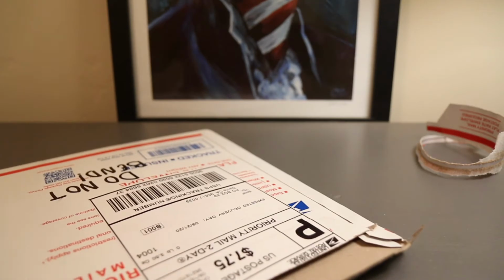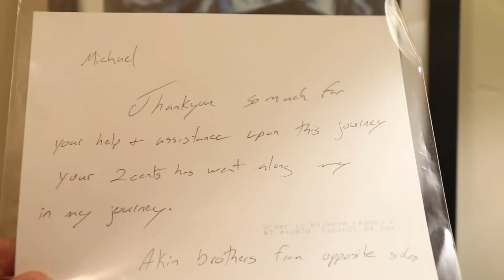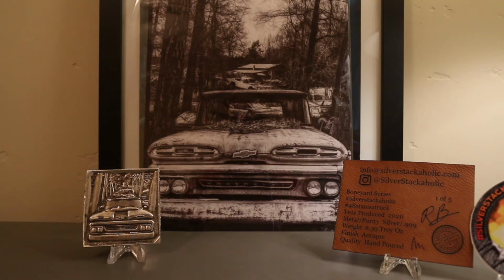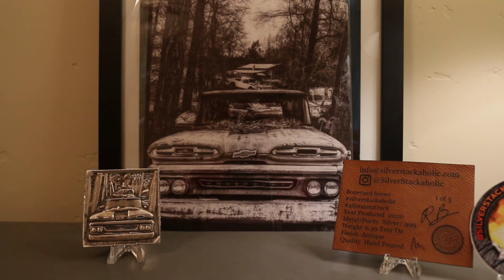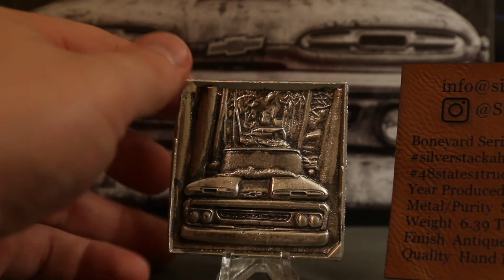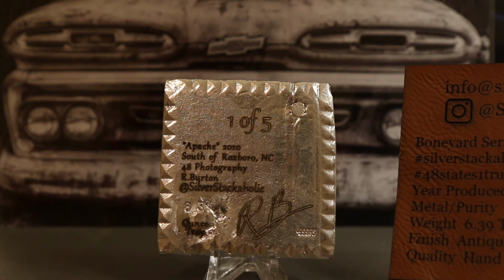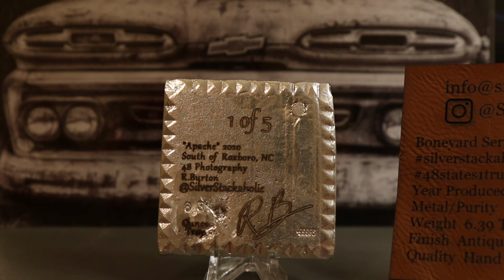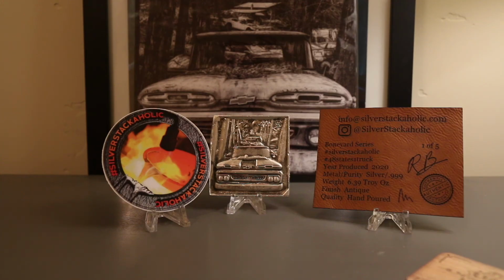AWESOME Hand poured SILVER Art Bar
A very neat unboxing for you on this fine Monday. An art bar inspired by my friend on Instagram @48stacking, created by @silverstackaholic. Below are links to finding them on Instagram as well as my page.

I stack silver and gold to hedge against our debt-fueled, fiat currency-based economy that I am convinced is in deep trouble. Consider stacking silver and gold yourself to help you build and preserve wealth.

Items I use:
Paper coin flips
Plastic coin flips
Coin tubes
Clear coin display easel
Jewel lupe
Shipping label printer
Bubble mailers
Small Scale
Larger scale
Cherrypickers’ Guide Vol. 1
Cherrypickers’ Guide Vol. 2
Cotton gloves
Camera lens

Topics Discussed: Silver art bar, silver art, silver unboxing, unboxing silver, unboxing silver bar, silver, silver bar, unboxing silver art bar, silver stackaholic, instagram, custom silver pour, silver pour, artwork, 48 stacking, custom silver, custom silver bar, silver community, silver collection, silver stacker, silver stacking, stacking silver, investing in silver, silver investing, stack silver, silver stack, fine silver, silver addict, silver addiction,  silver 999, 999 silver, invest, investing, investing in silver, how to invest, how to invest in silver, how to stack, hand poured silver, silversmith, silversmithing